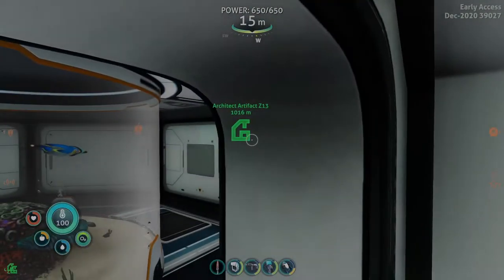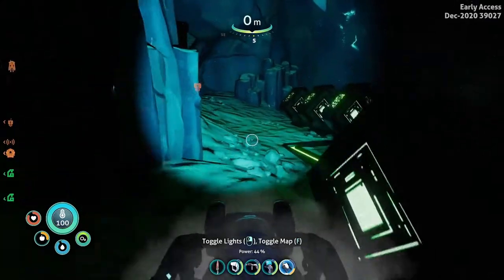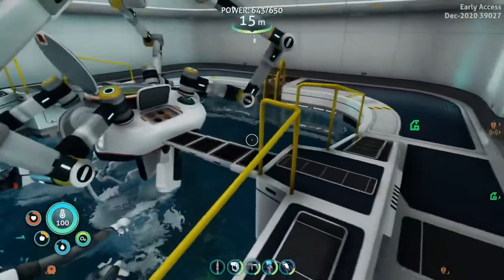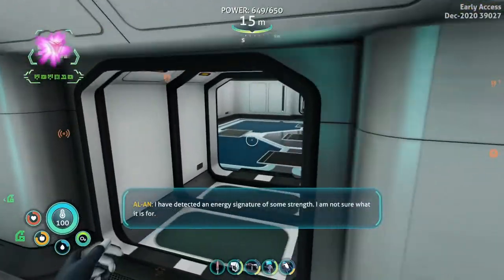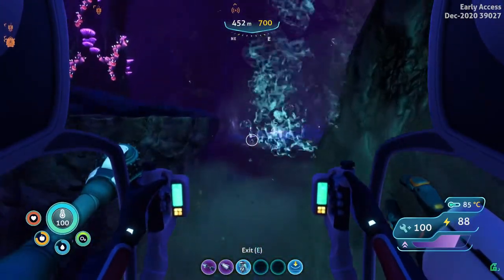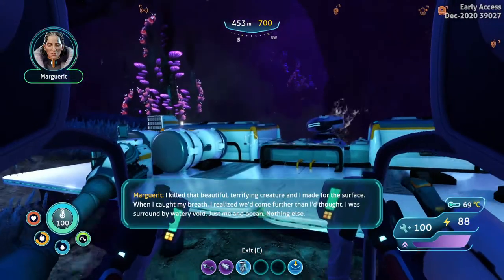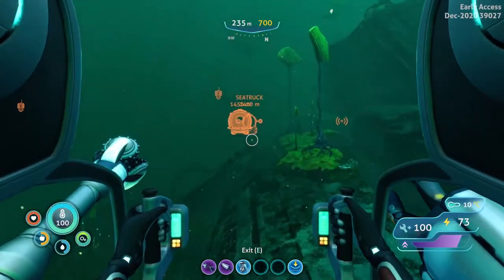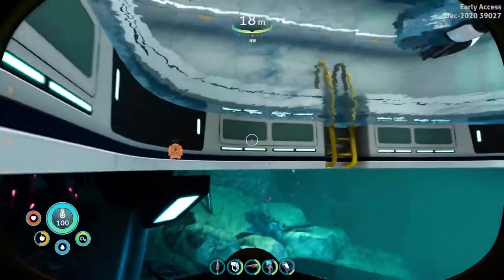Just a huge jelly if you don't mind! Subnautica: Below zero EP 15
Once again following alans guidance in the search for relics of his past. And on my journeys ive run into some crazy things!